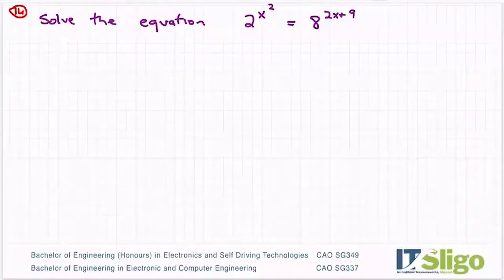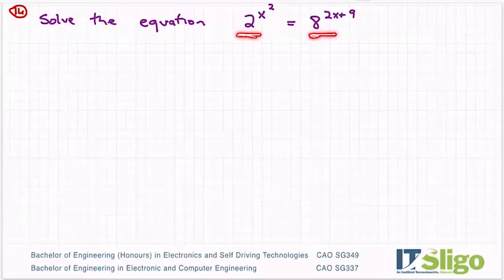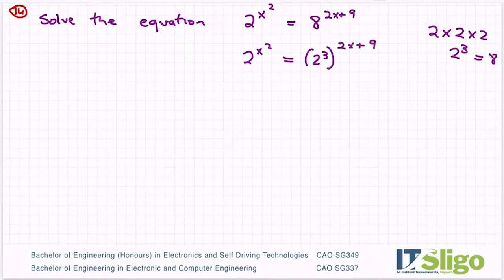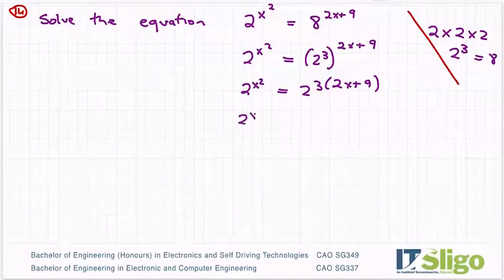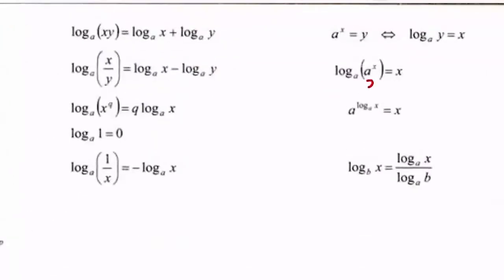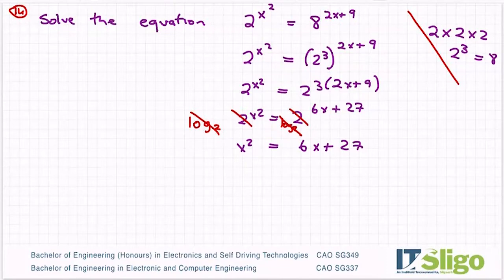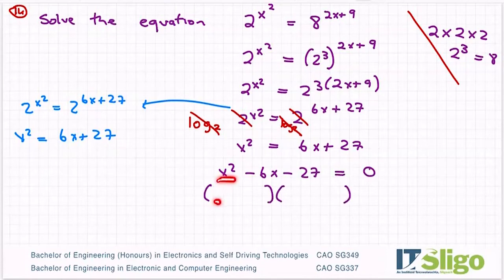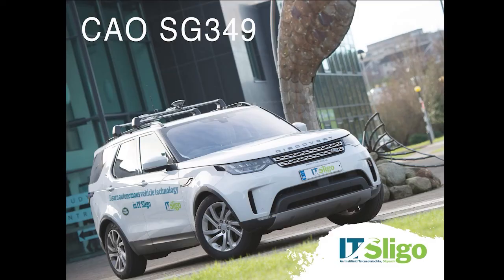Revision 14 Indices Leaving Cert Higher Level Maths